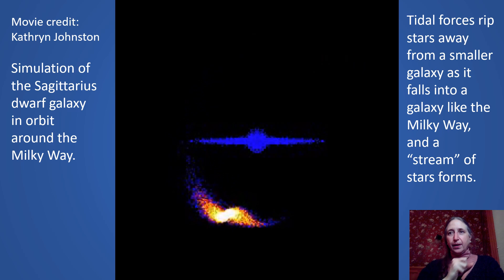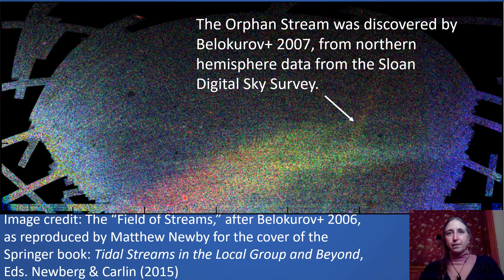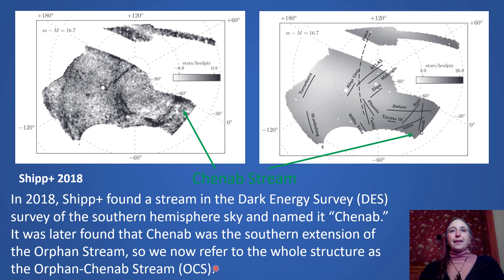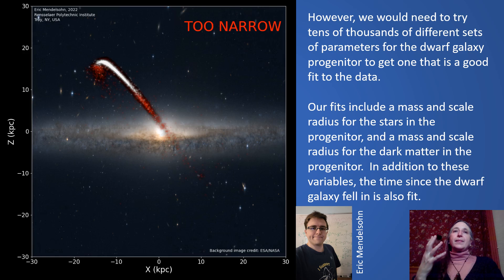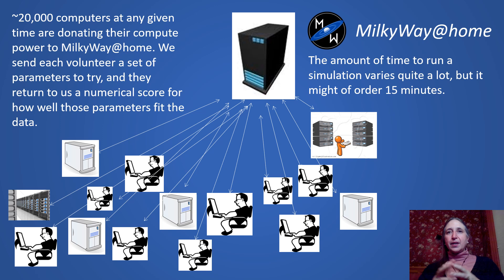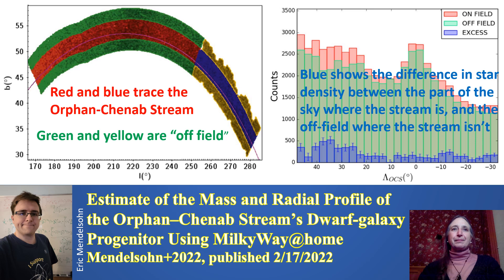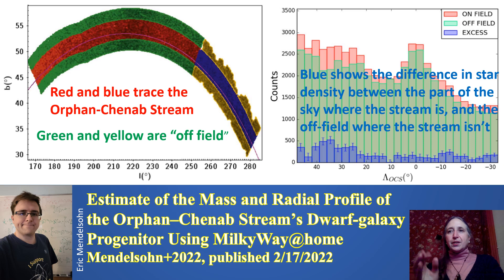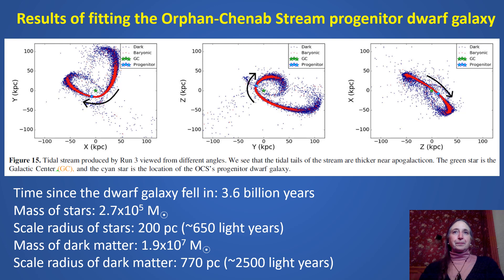A milestone for MilkyWay@home - Measuring dark matter in a tidal stream of stars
This video accompanies the press release "Ancient Dwarf Galaxy Reconstructed with MilkyWay@home Volunteer Computer," (links and high resolution image can be found announcing the publication of The Astrophysical Journal paper "Estimate of the Mass and Radial Profile of the Orphan–Chenab Streamʼs Dwarf-galaxy Progenitor Using MilkyWay@home," by Eric J. Mendelsohn, Heidi Jo Newberg, Siddhartha Shelton, Lawrence M. Widrow, Jeffery M. Thompson, and
Carl J. Grillmair, February 17, 2022.
Prof. Heidi Jo Newberg explains how the MilkyWay@home volunteer supercomputer was used to determine the shape and dark matter content of the ultrafaint dwarf galaxy that fell into the Milky Way three billion years ago and was ripped apart to form the Orphan-Chenab Stream (OCS). The measured dark matter mass is ten times less than that of dwarf galaxies observed today. This could mean that ultrafaint dwarf galaxy masses are overestimated, or that dwarf galaxies that were ripped apart billions of years ago were different from those that survive today, or that we need to account for additional factors in determining the progenitor mass from tidal stream debris. This is a milestone result in a long term project to determine how dark matter is distributed in our galaxy.